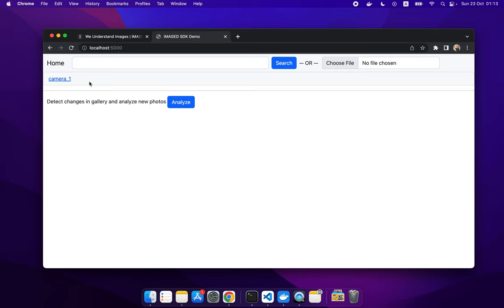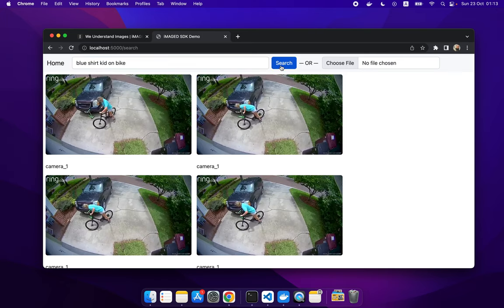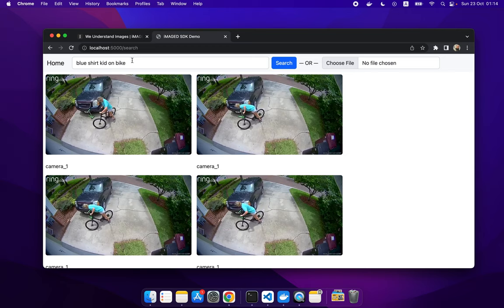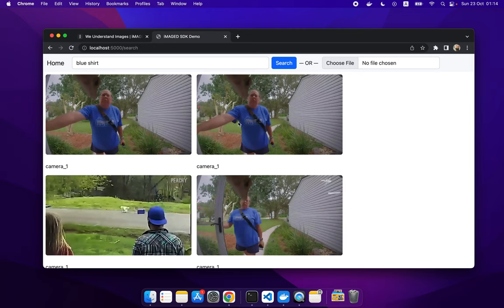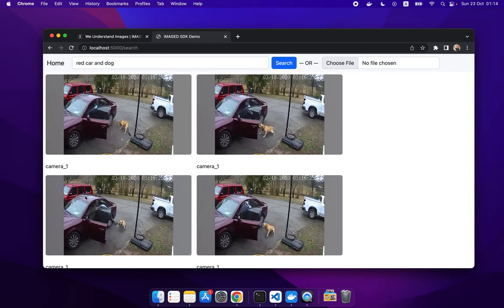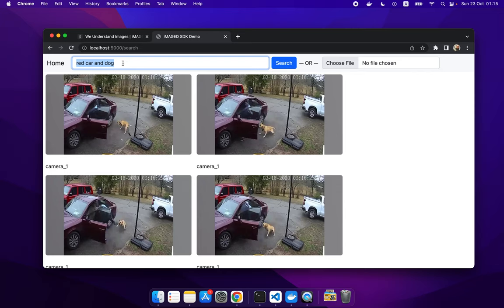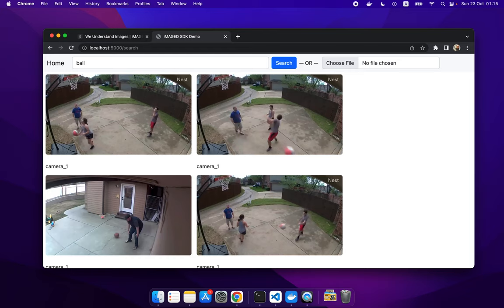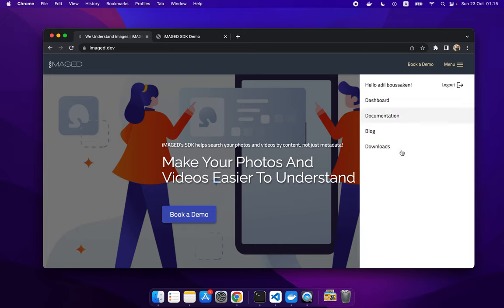Analyze your CCTV with iMAGED SDK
a demo of cctv analyzer using iMAGED SDK